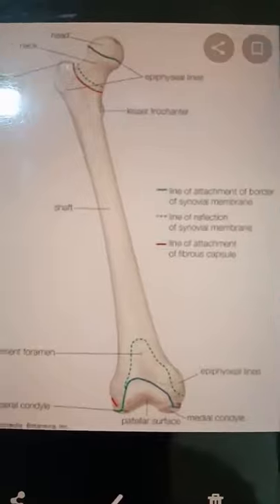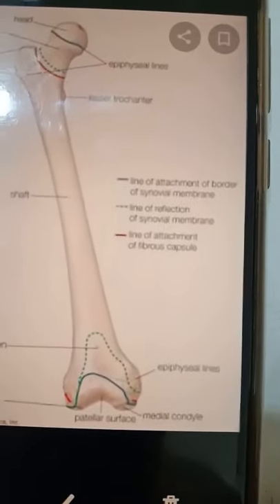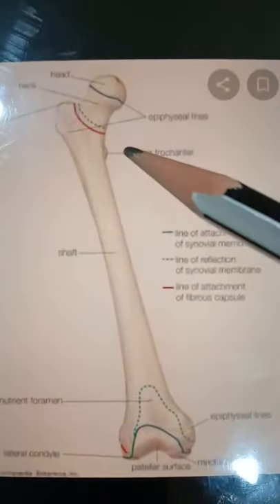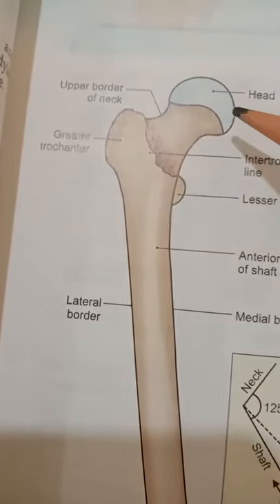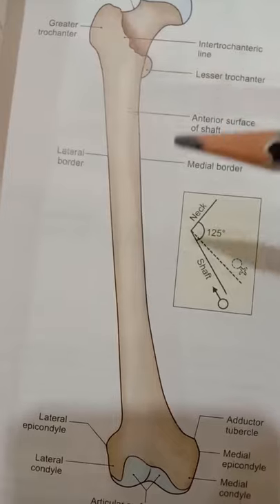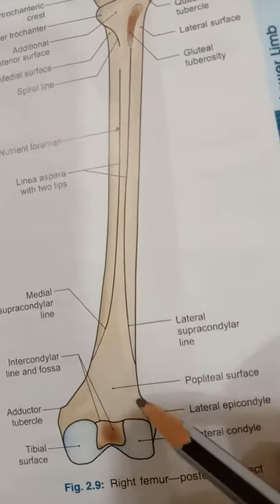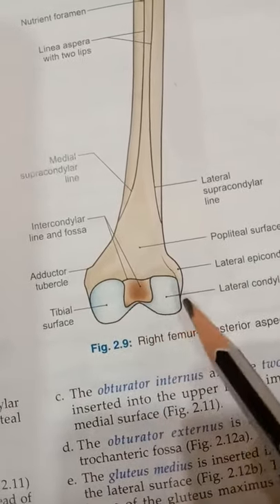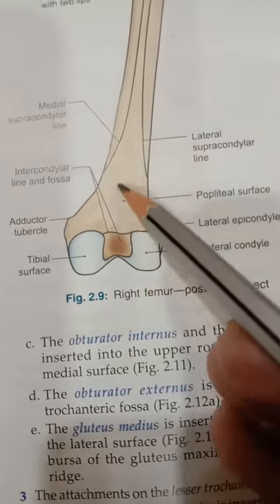The Femur- Part 1